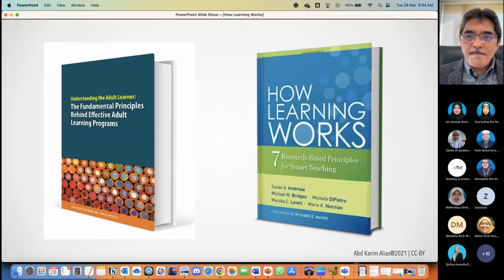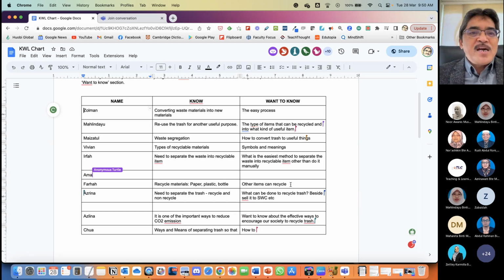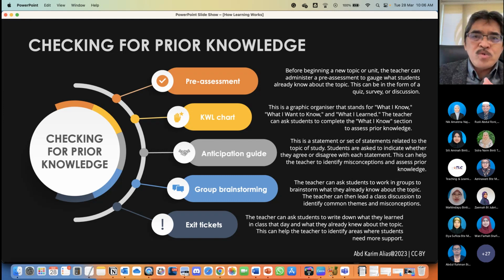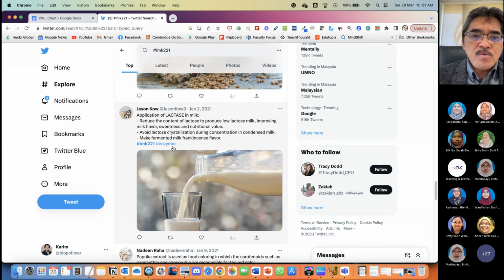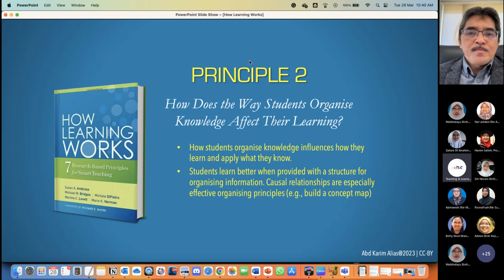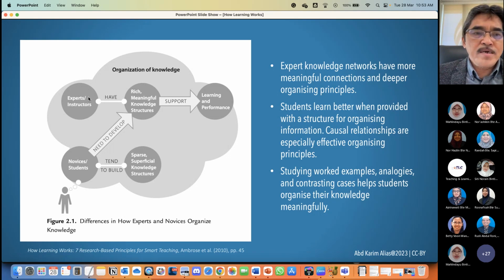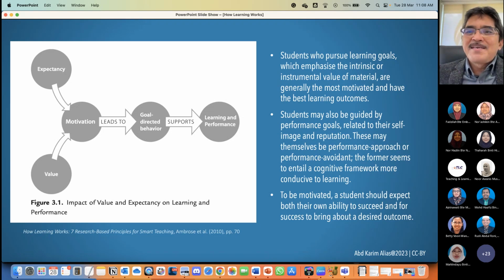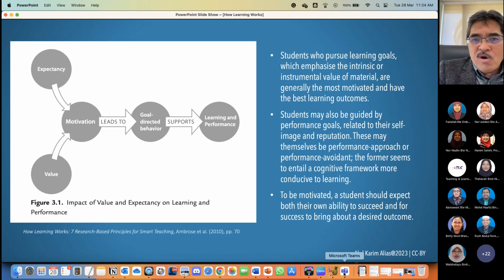How Learning Works: 7 Research-Based Principles for Smart Teaching (Part 2)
This 2-hour webinar is based on a book that presents research-based principles for effective teaching. Participants will explore how students' prior knowledge, the organization of knowledge, and motivation to learn impact learning. The session will also cover how students develop mastery, the kinds of practice and feedback that enhance learning, and why student development and course climate are crucial for student learning. Additionally, the webinar will provide insights into how students can become self-directed learners, focusing on practical strategies that can be implemented in the classroom.